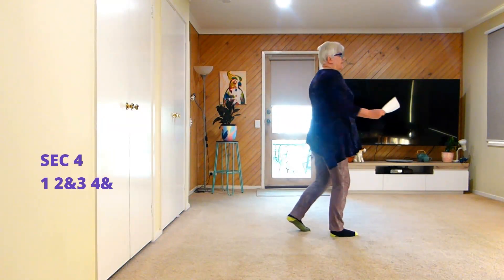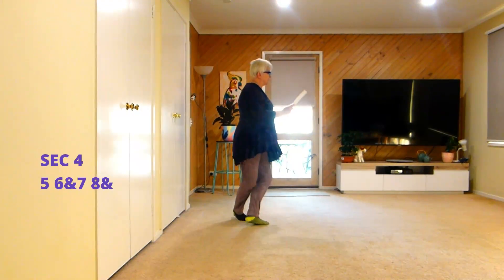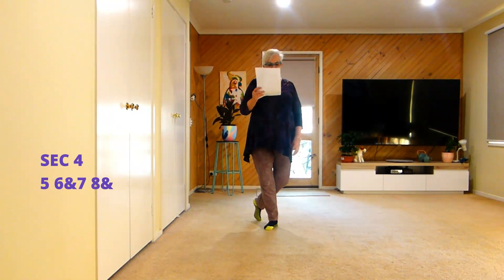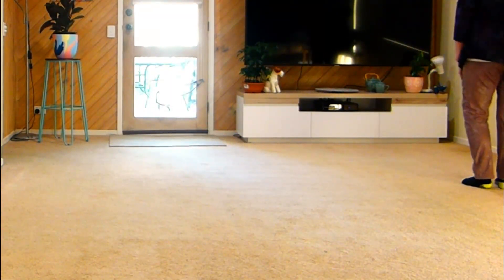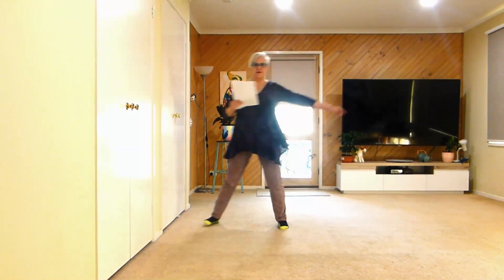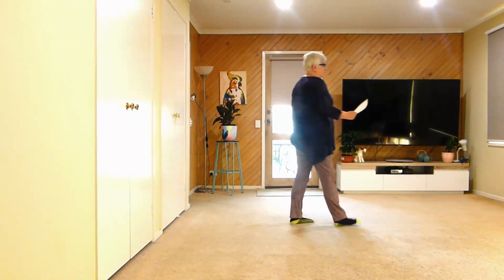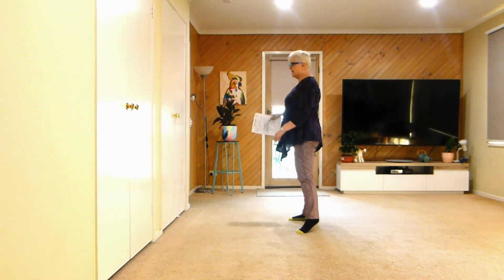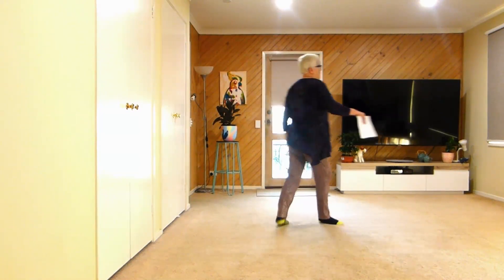6 Feet Apart - Line Dance - By Tim Gauci ( &Teach) No Music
faster teach at 4:56
Level :  Intermediate, 32 Counts, 2 Walls, 2 Restarts